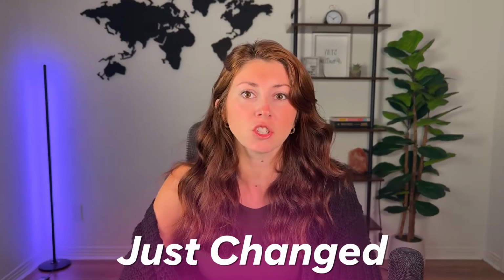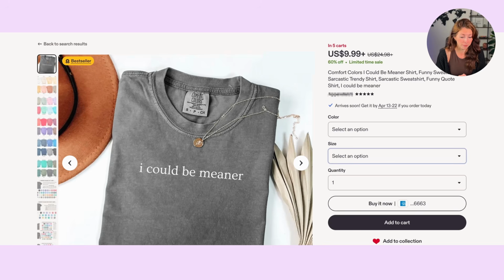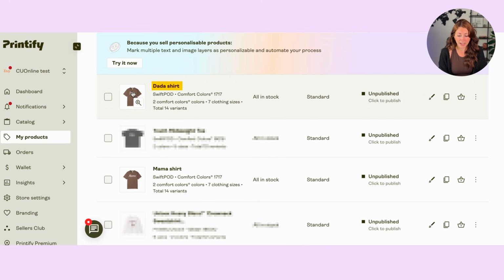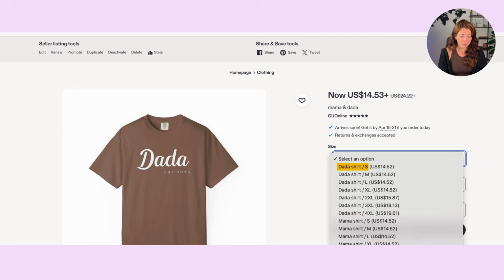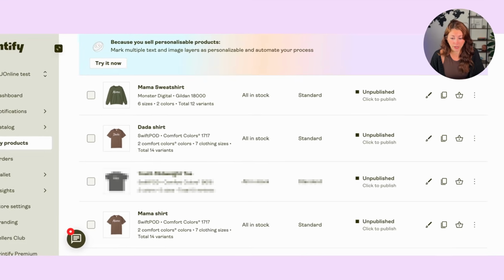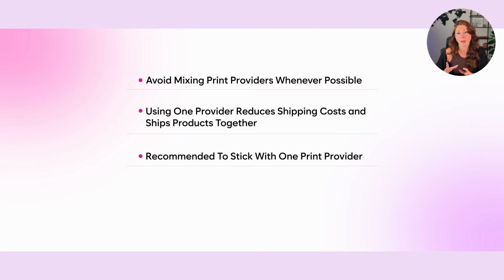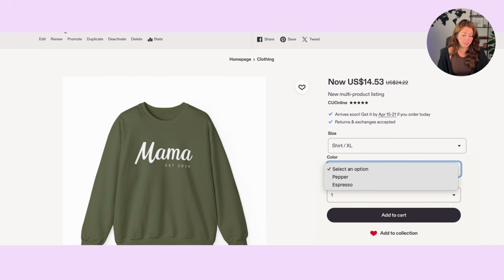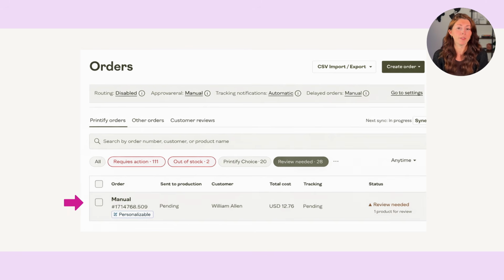Huge NEW Printify Update! Multi Product Listings Tutorial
Printify just released one of the biggest updates yet and it completely changes how you create Etsy listings. You can now build multi-product listings directly inside Printify, allowing you to sell things like shirts and sweatshirts or matching sets all in one listing without manual setup. In this video, I walk you through exactly how to use this feature, how it works with Etsy, and how to avoid common mistakes so you can save time and increase conversions in your store.

✨ PRINTIFY (get 1 free month of premium membership with code "cuonline")

00:00 Intro
00:17 Multiple Product Listing
01:32 Creating the Listing
03:14 Published Listing
03:39 Saving Drafts
05:15 Print Providers
05:57 Listing Variations
06:44 Recommendations
08:19 Outro